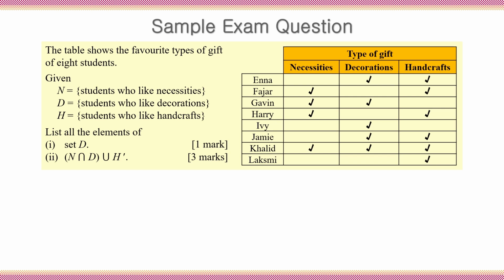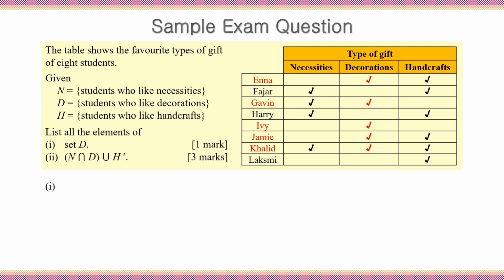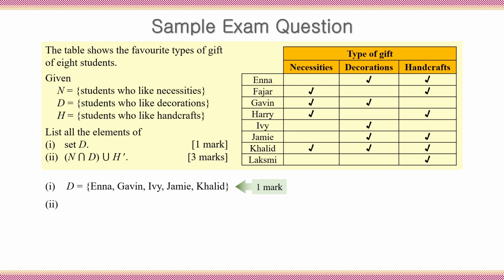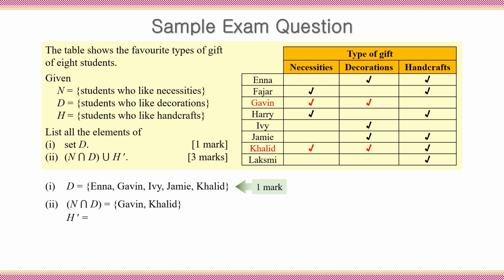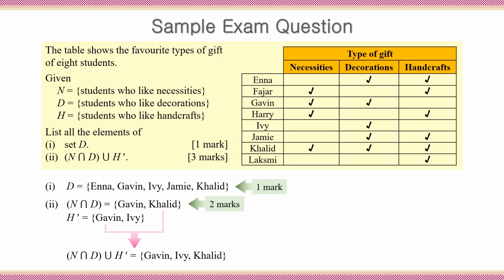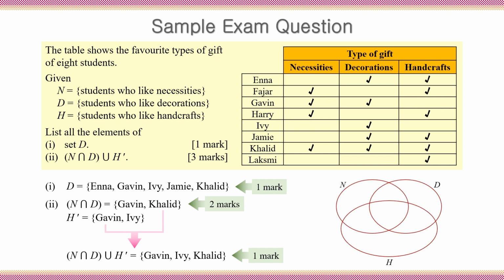Combined Operations on Sets - KSSM Mathematics Form 4 Chap 4 - SPM Paper 2 Question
SPM Paper 2 sample exam question with marks allocation for KSSM Mathematics (DLP) Form 4 Chapter 4 - Operations on Sets

Daddy knows you are trying hard to work this out! That's why he is here to boost your confidence.
In this video, he is showing you step-by-step solutions and scoring tips for a sample exam question on sets. He also has put some important note at the end of the video to highlight the knowledge to be mastered for you to better understand the question.

👨🏻‍🦱 Daddy says: You can do it!

👉 BAHASA VERSION: Available soon ;)